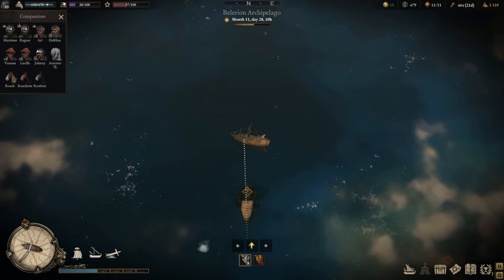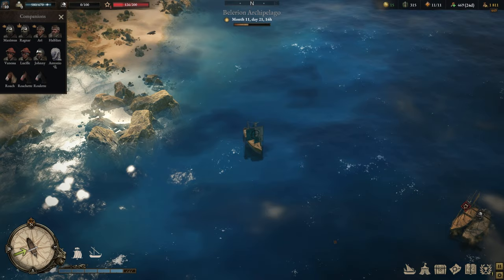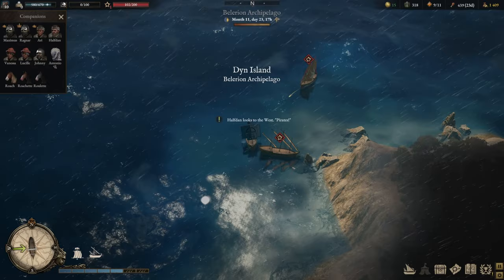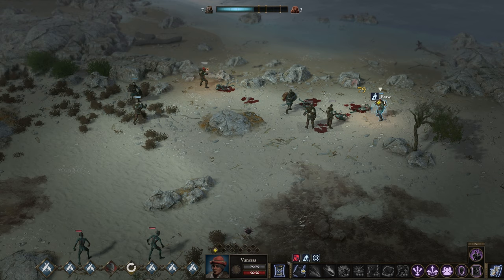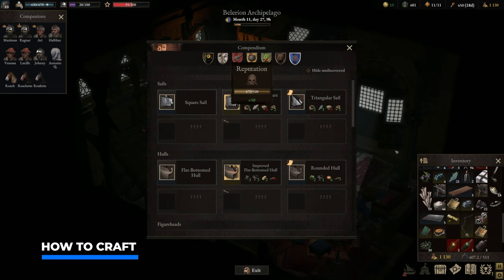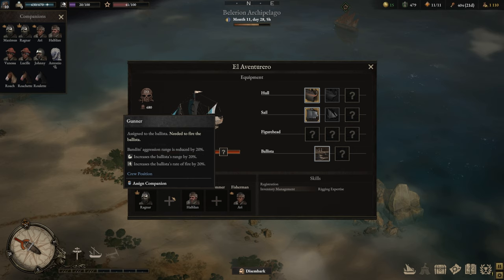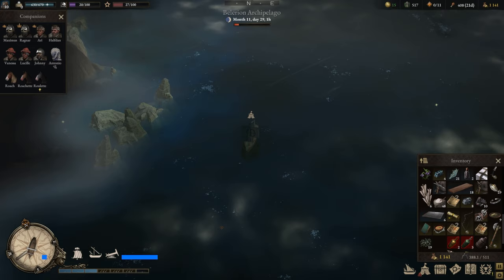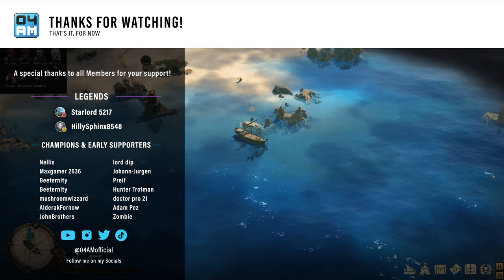Wartales Complete Ballista Unlock & How To Use Guide - Pirates of Belerion DLC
The new Wartales Pirates of Belerion DLC is massive and here's your complete guide to how to get the Ballista and how to use it: where to pick up the Ballista blueprint or recipe, how to craft it and what you want to focus on to get the most out of this legendary new ship upgrade. This guide filled with tips and tricks will help you to dominate in naval combat, win any Pirate Lord duel with ease and so much more! The Ballista blueprint location, how to make Wooden Planks, Water Sealant and the best strategies to use it are included in this guide. Wartales: Pirates of Belerion brings new sailing and naval combat mechanics to the table; hoist the sails of your own ship and travel across the Belerion Archipelago to duel pirate lords, battle giant lizards, meet new factions and discover new treasures in the Tomb of the Ancients! A Free new Pugilist class was added with more character customization options.

Wartales is an Absolute MUST Play RPG in 2023 And Here's Why: My +350 Hour Review

0:00 Intro
0:37 I Ran Intro Some Trouble...
1:25 Start The Quest
2:14 Mission Part 1
6:45 Mission Part 2
10:15 Mission Part 3
11:18 Reward: Ballista Blueprint
11:37 How To Craft
14:06 IMPORTANT!
14:44 How It Works
18:16 Pirate Lord Duel
20:35 Join The Discord!

🤝 Business & collaboration:
info@04AMofficial(dot)com